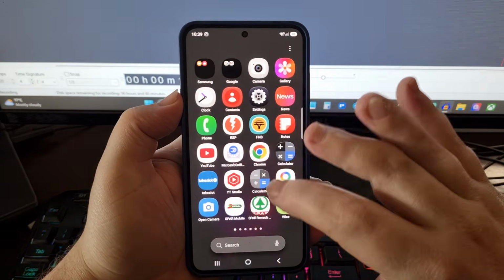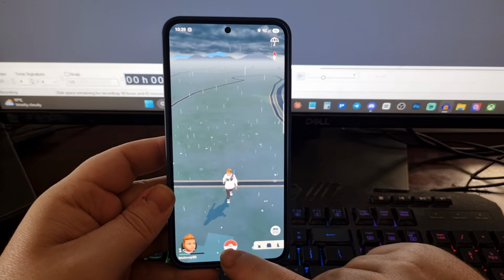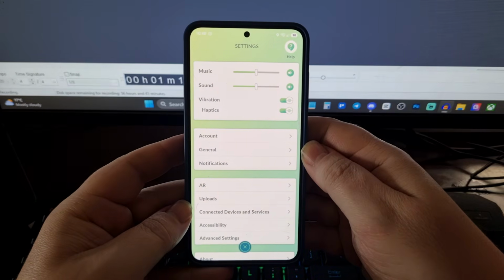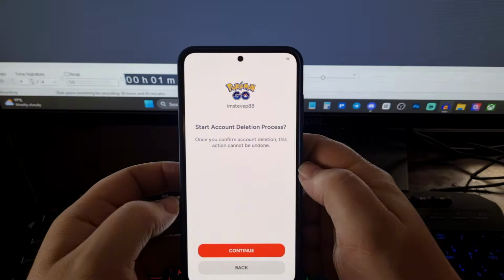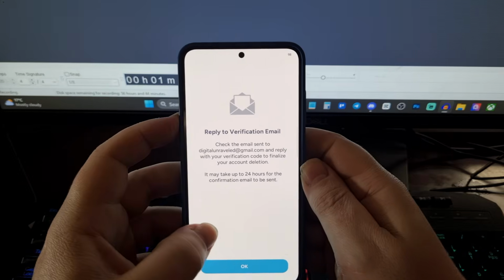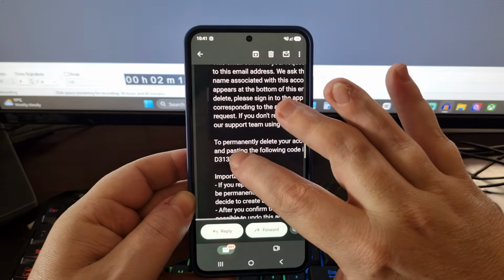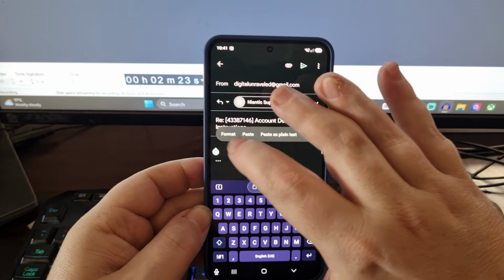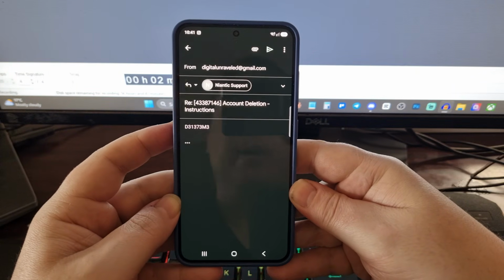How To Delete Pokémon GO Account Permanently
Learn How To Delete Pokémon GO Account Permanently